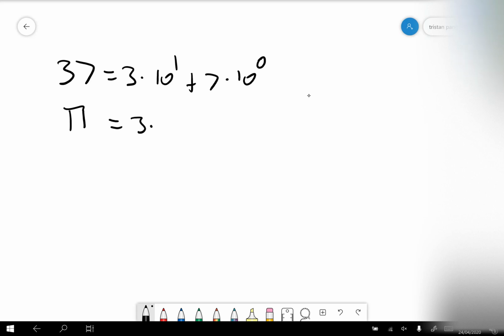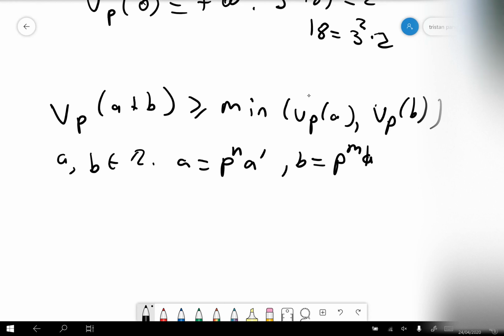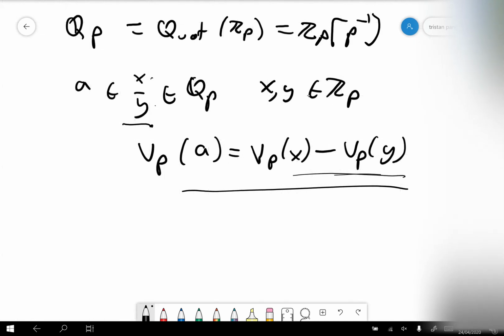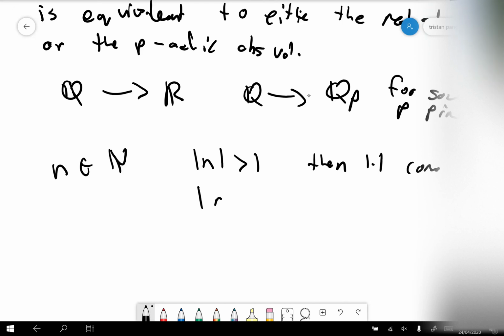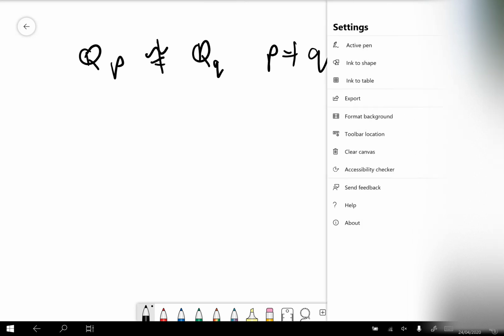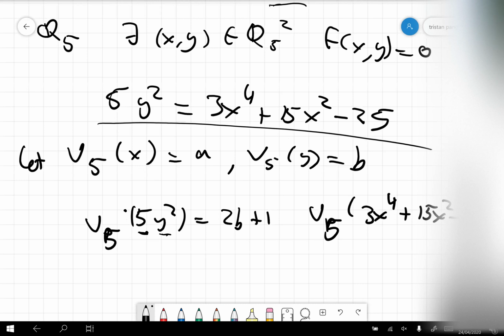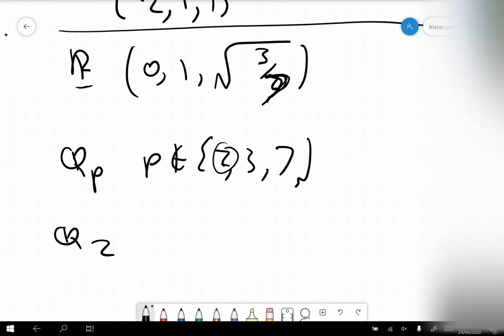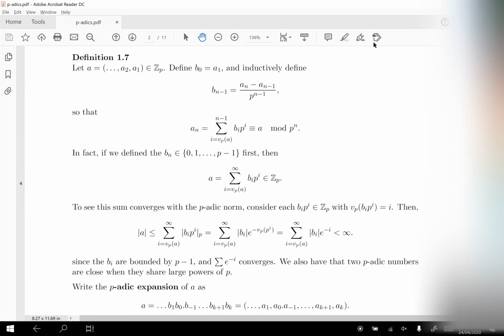Number Theory Reading Group, 24 April 2020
Tristan Pang on p-adic numbers

In light of the current Covid-19 outbreak, the Number Theory Reading Group @ the University of Auckland has moved online temporarily. This session was held on Zoom on the 24th of April 2020.